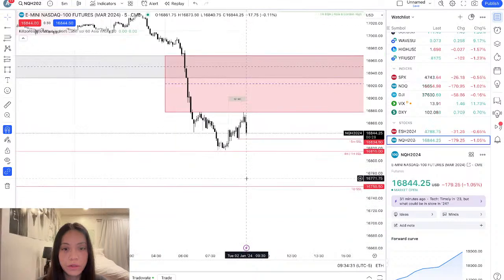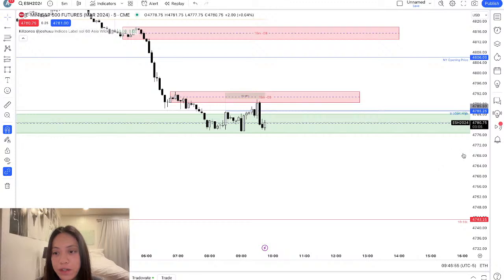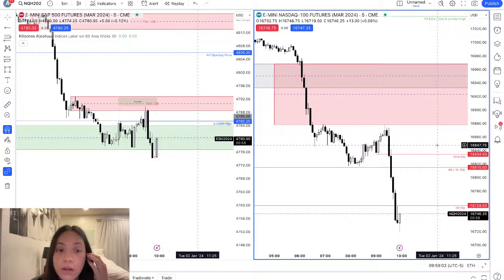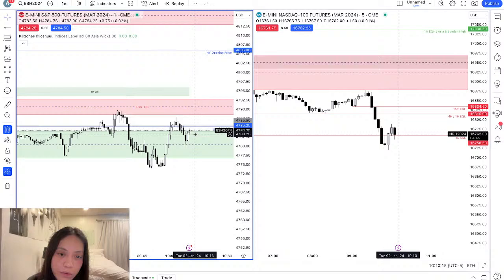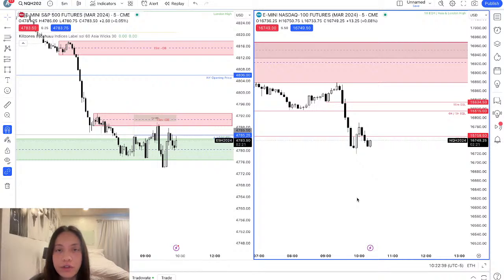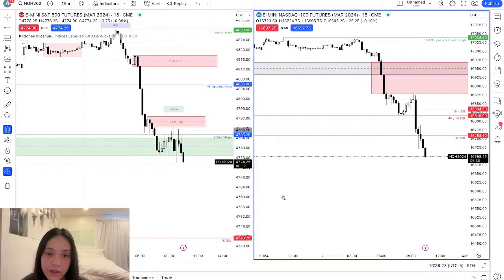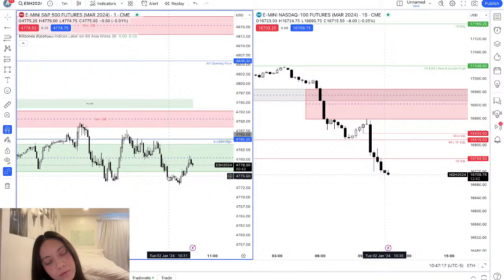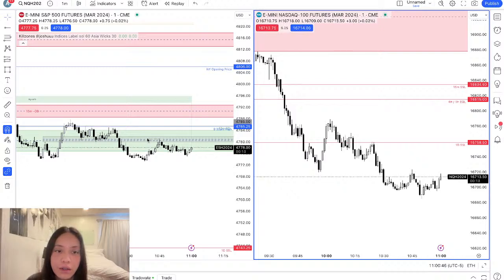NY Session Live Futures Day Trading ESH2024 & NQH2024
📹 My Livestream Filming Setup

I am recording my trades LIVE 🔴 during the New York AM & PM Sessions! I trade with Topstep in the $150K Combine trading the S&P 500 & NASDAQ futures March contracts. I use ICT concepts like fair value gaps and liquidity as well as price action and market structure. I am a beginner girl trader documenting her journey on becoming a full time day trader using prop firms. 🤑 💰 🚀

⚠️ *How does prop trading work?*
I trade using Topstep which is the prop firm I used to get funded. You basically start in a combine ($50k, $100k or $150k simulated trading accounts) where you need to hit a certain profit target without hitting the maximum loss limit on the account. You can take as long as you’d like, but you are paying a monthly subscription fee ($49, $99 or $149/month) until you pass the combine. This fee also covers real-time data on whatever platform you decide to use such as Trading View. If done responsibly, it can be a really good way to test your trading strategy, risk management & psychology. Once you pass the combine, you are transferred to an Express Funded account (XFA) where you no longer pay a monthly subscription, but you do need to pay a one-time activation fee. This is still simulated trading, but you are now able to take payouts (90/10 profit split). From here you can be moved up to a LIVE account which is real professional trading with the same payout structure.

Keep in mind, there is a lot of risk when trading leveraged products like futures. I only started with prop firms after 3 years of trading so I would not recommend it unless you are ready to take it seriously. Patience is key.